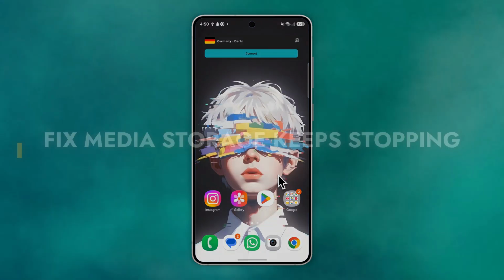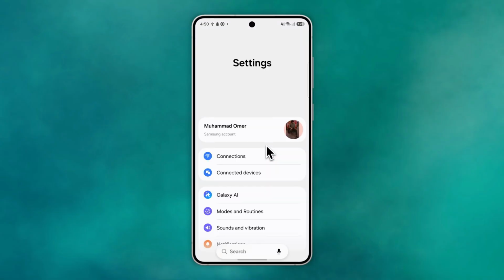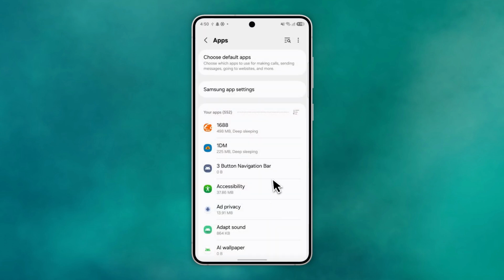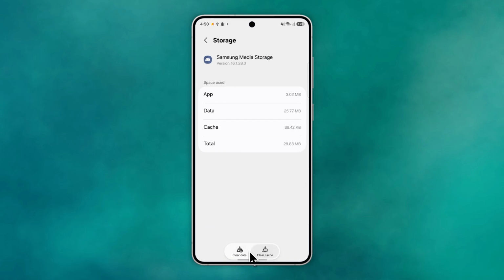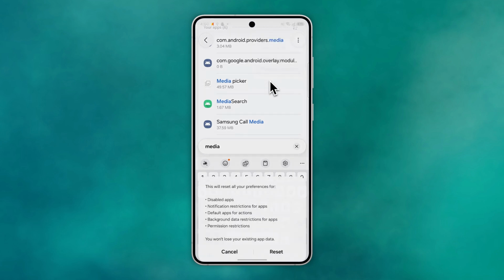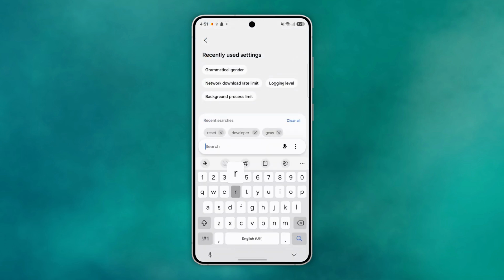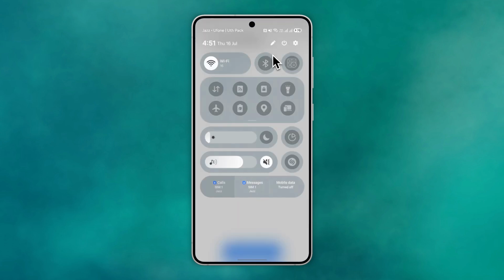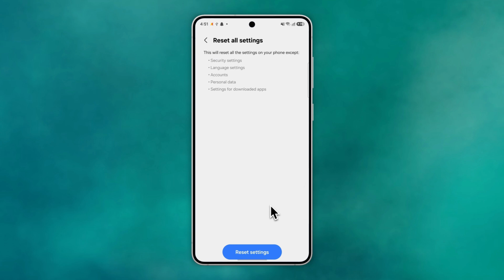How to Fix Media Storage Keeps Stopping on Samsung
Is your Samsung phone showing the "Media Storage Keeps Stopping" error? In this video, you'll learn the best ways to fix the problem. Follow these simple steps to get your Samsung device working normally again.